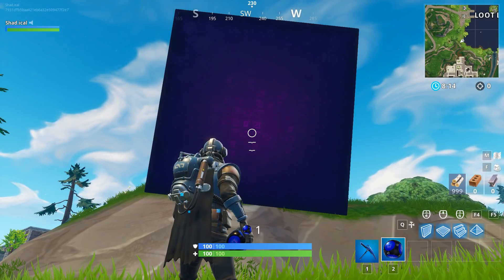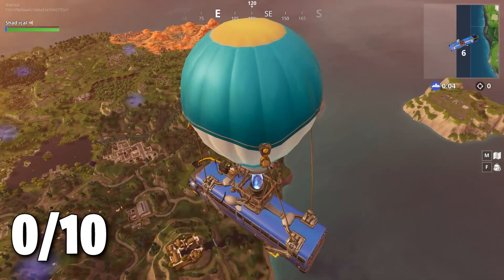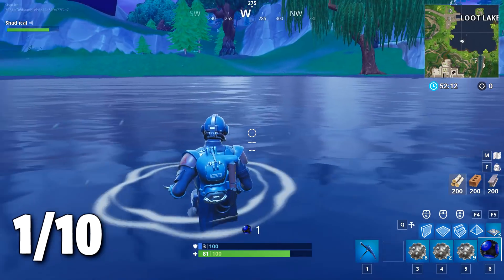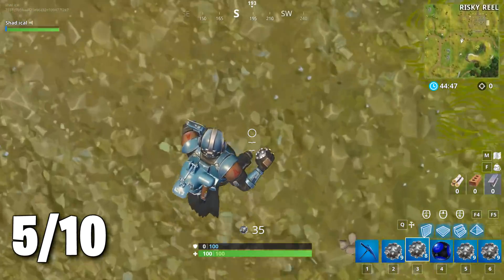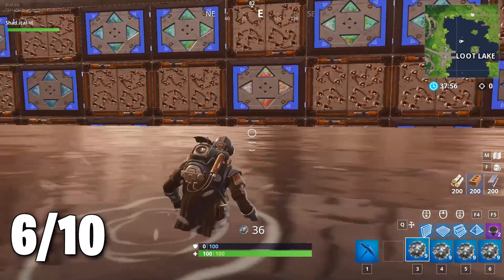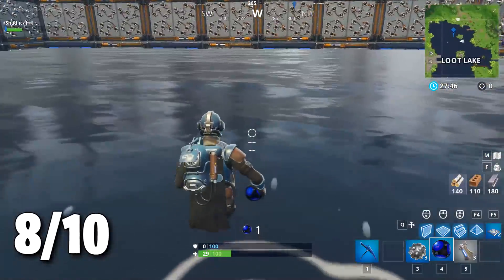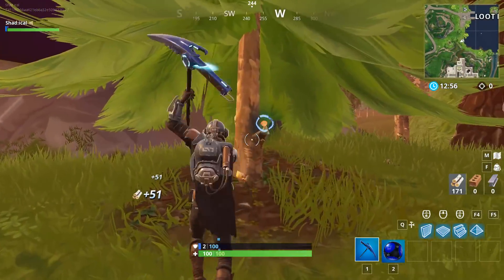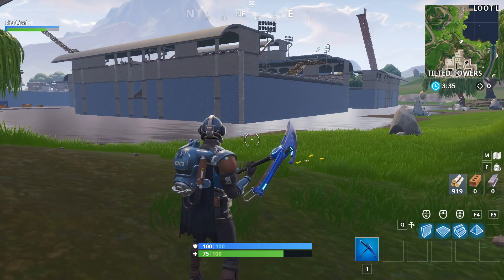Filling LOOT LAKE With 100 SPIKY STADIUMS! (Fortnite)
Follow all of these & I'll sub back! (doing RIGHT NOW)

2. NEW SPIKY STADIUM DODGEBALL! *VOICE TROLLING!* | Fortnite Battle Royale Custom Gamemode

This video is Family Friendly PG Clean For Kids.

if ur reading this comment "legend" and i'll reply to you! :D